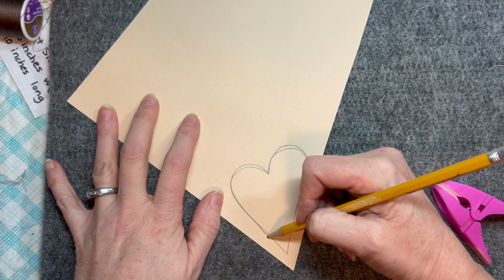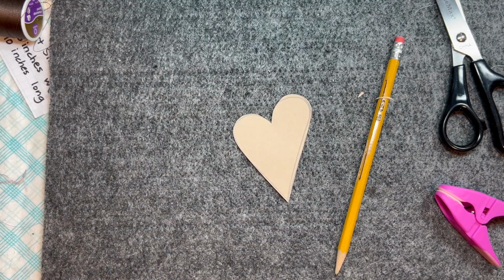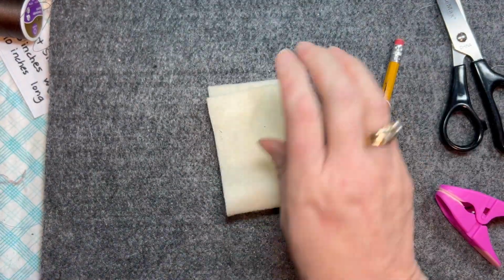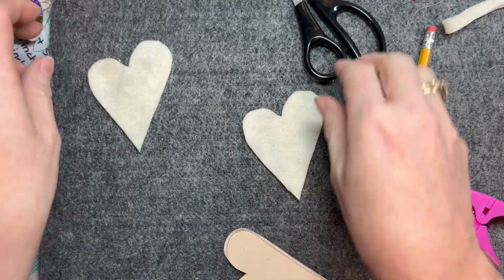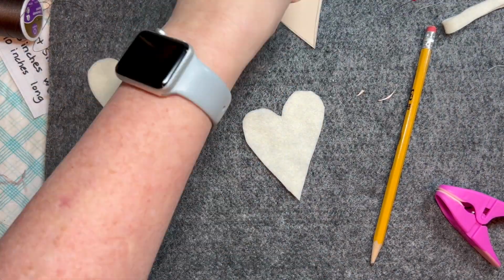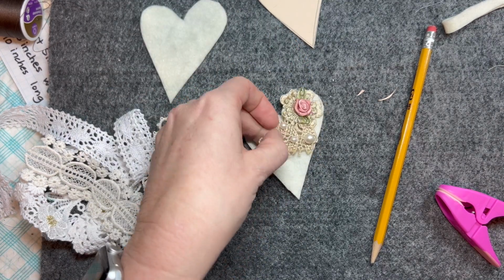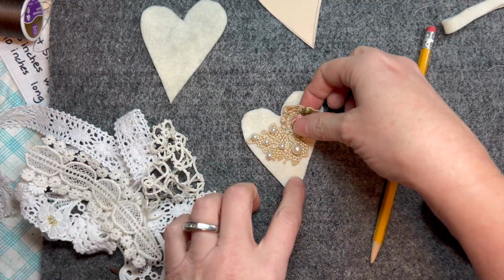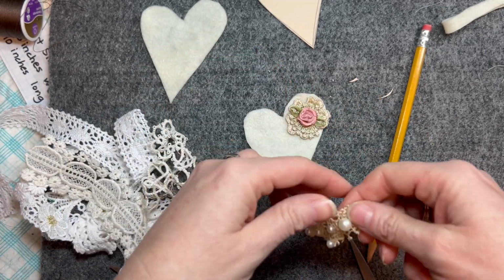Scrappy doll Valentine's Day bonus video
A fun little heart to add to the doll's pocket.